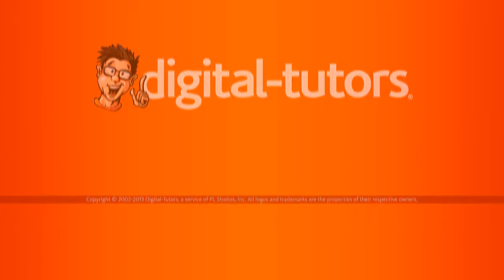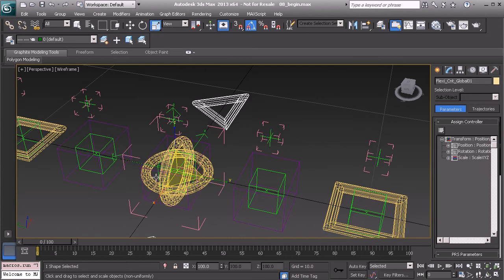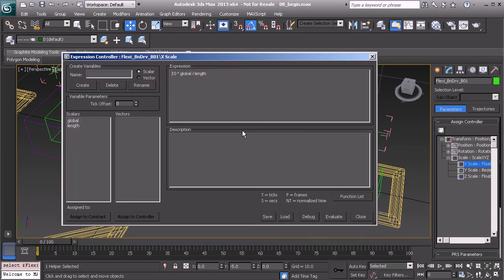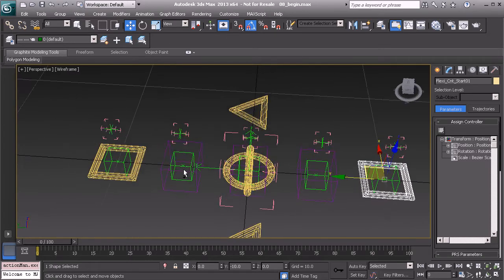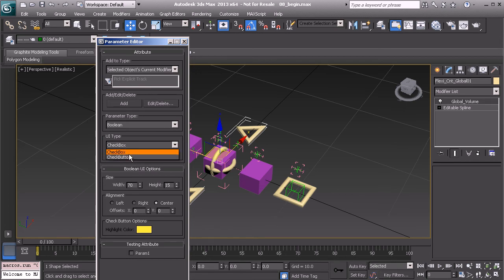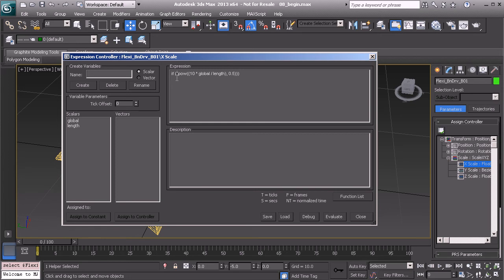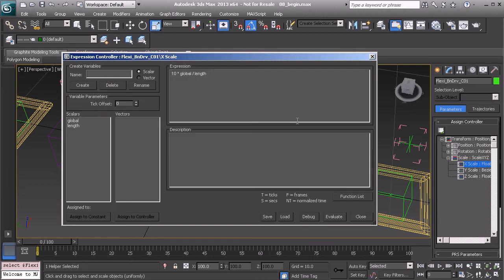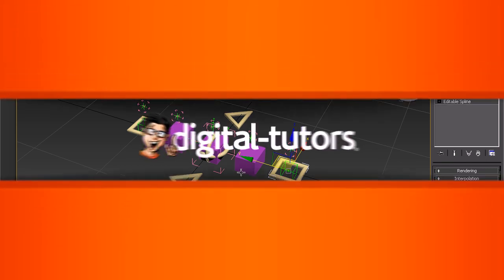08 Advanced Character Rigging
Completing the Flexi Line's squash and stretch system